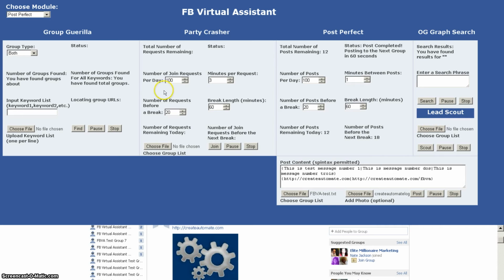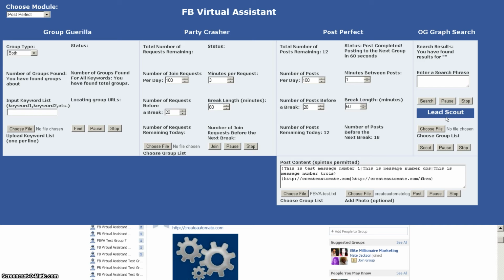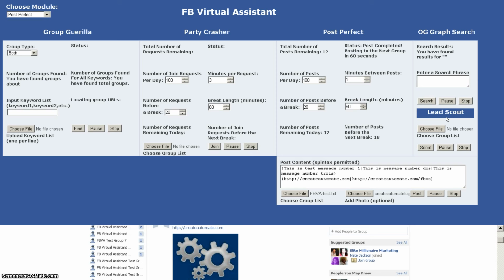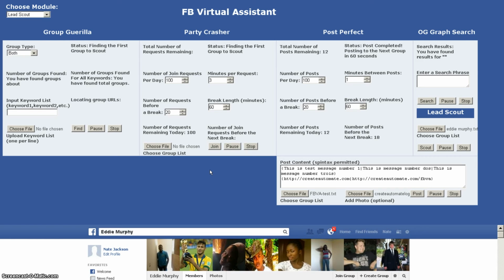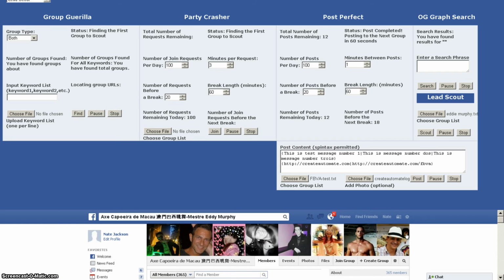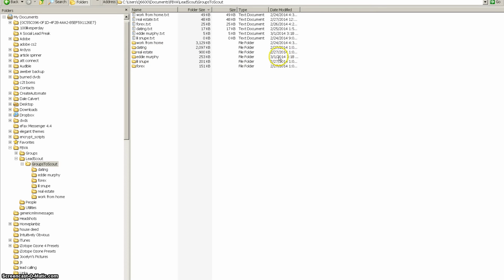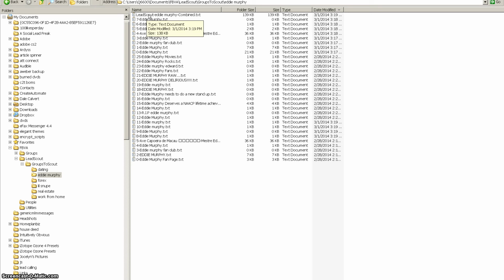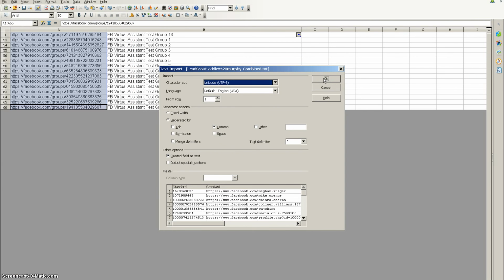Facebook Group Poster - Getting Started Lead Scout - Facebook Autoposter Software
The best All-in-One Facebook Group Poster. This Facebook Autoposter Software automates all of your Facebook marketing activities.  This tutorial explains how to use Lead Scout to Generate New Leads using the Facebook automation tool.

Facebook Autoposter
facebook auto poster
facebook groups poster
facebook autoposting software
facebook auto posting software
facebook group posting software
facebook groups posting software
facebook auto joiner
facebook auto post
facebook auto poster 2016
facebook groups auto poster
facebook group poster
facebook marketing
facebook marketing software
facebook poster
Facebook Virtual Assistant